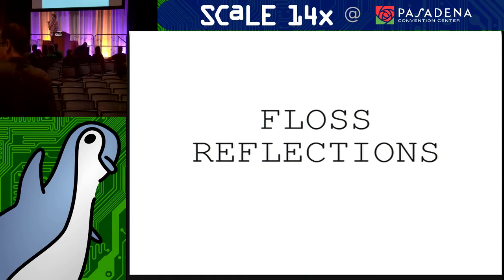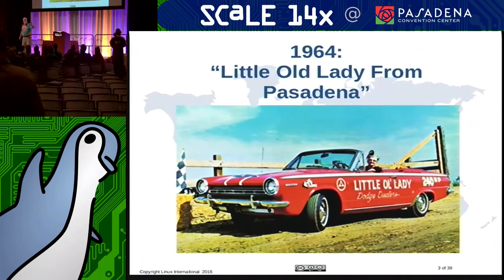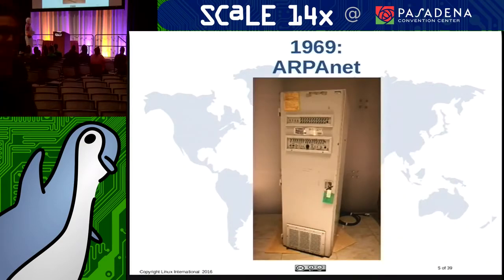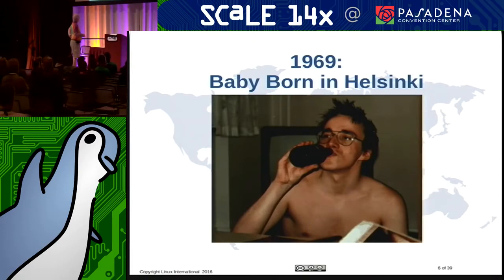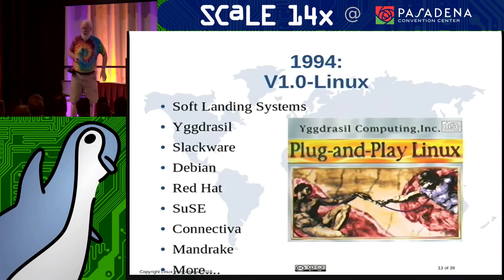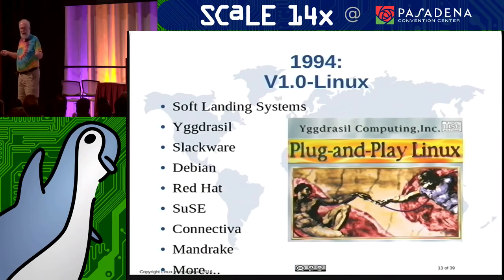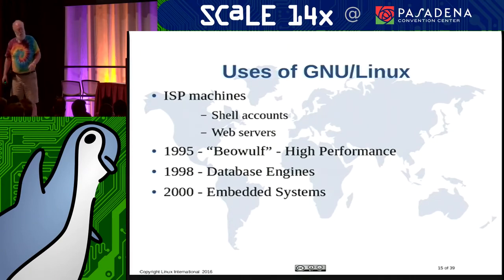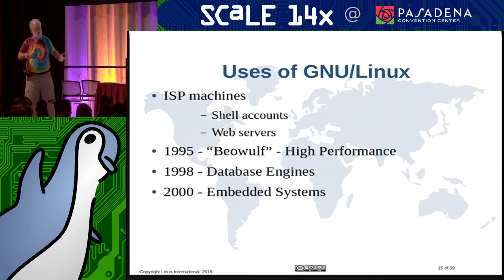FLOSS Reflections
Talk by Jon "Maddog" Hall, Jono Bacon and Keila Banks

In the 14 years that the Southern California Linux Expo has existed, a lot has changed in the Free & Open Source Community.  We've invited three very distinguished speakers from the SCALE community as well as the FLOSS community at large,  Jon "Maddog" Hall, Jono Bacon and Keila Banks, to reflect on where the community has been, where it currently is, and what the future holds.